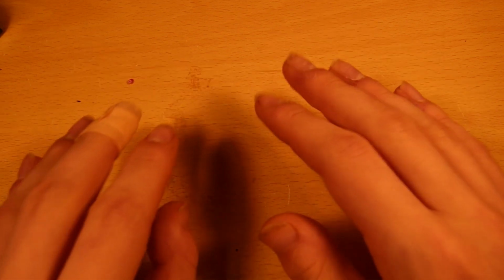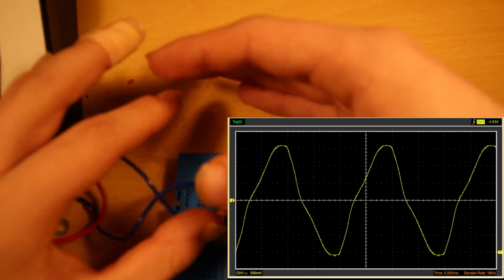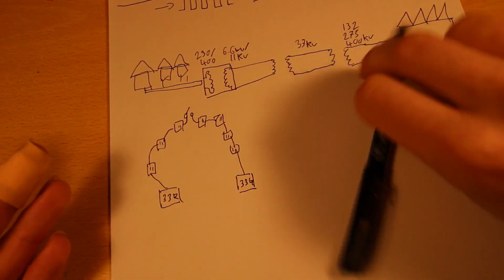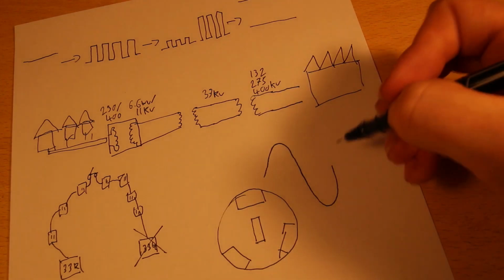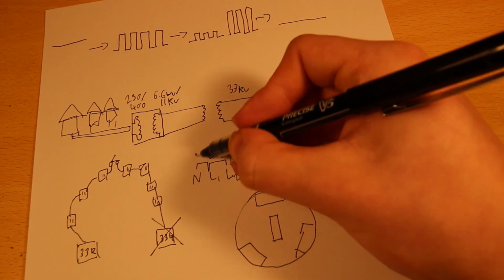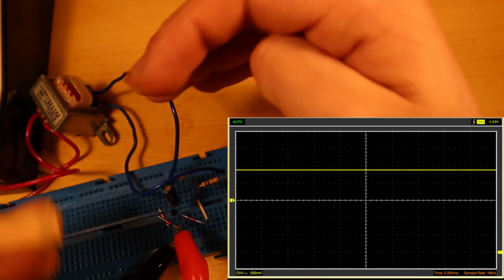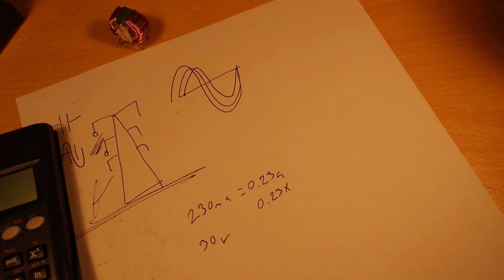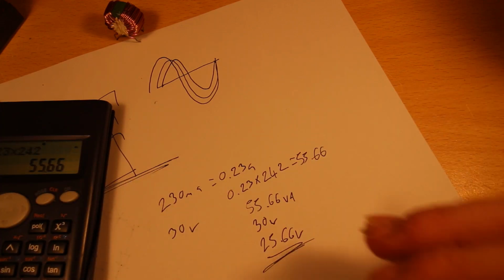What is Electricity? A beginner's guide to electricity | Part 2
This is the second part of the series I am making on the basics of electricity, as before ask any questions in the comments, I read them all and I will do my best to help!
I highly recommend watching part 1 before this one